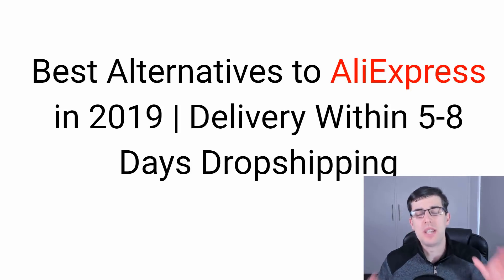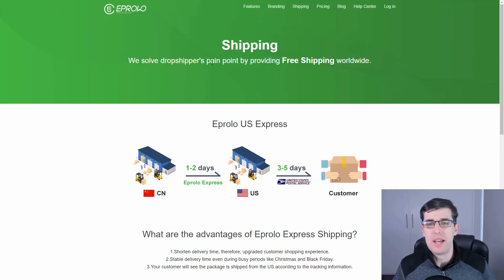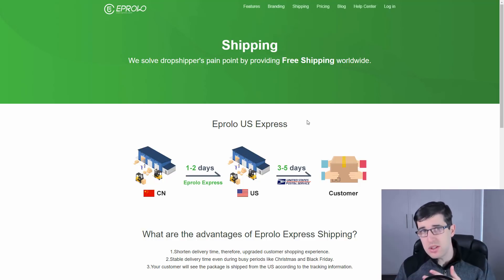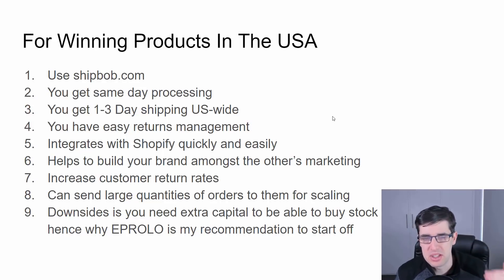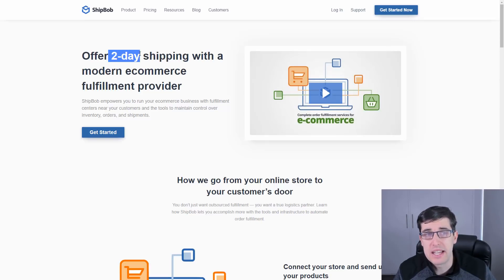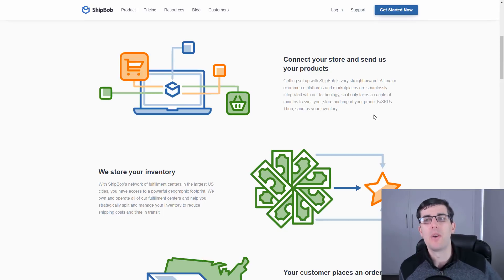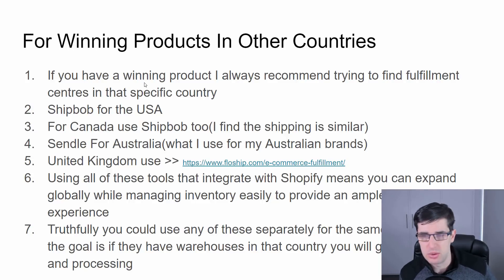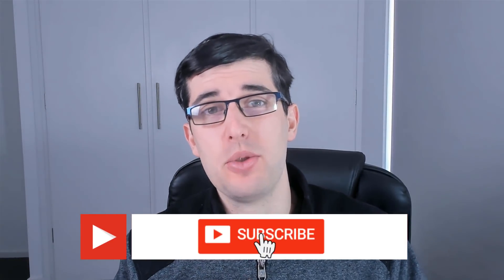[REVEALED] Best Alternative To AliExpress in 2019 | Fast 5 Day Shipping